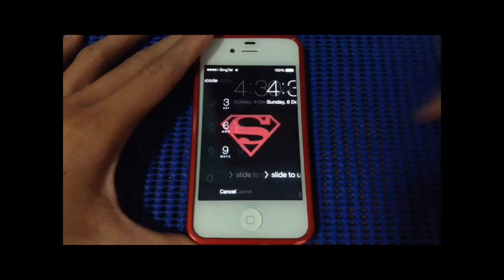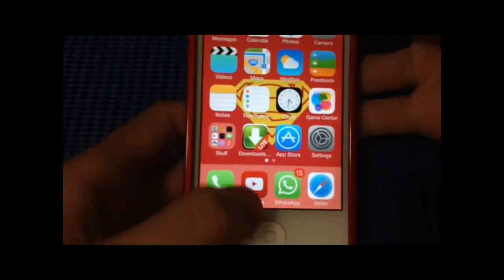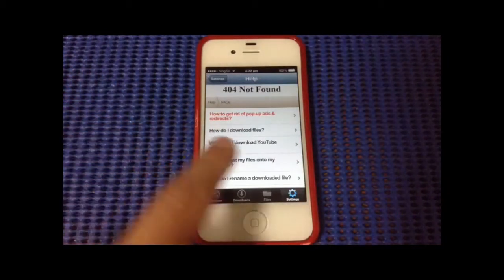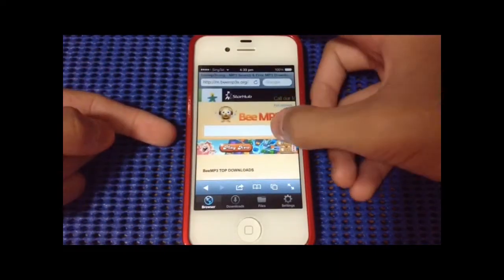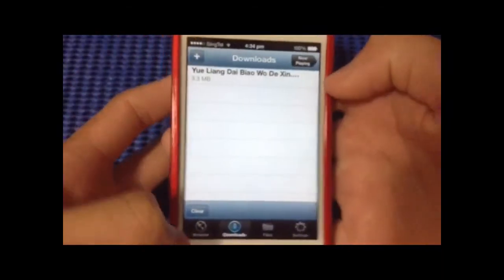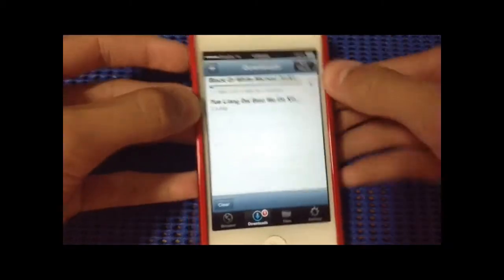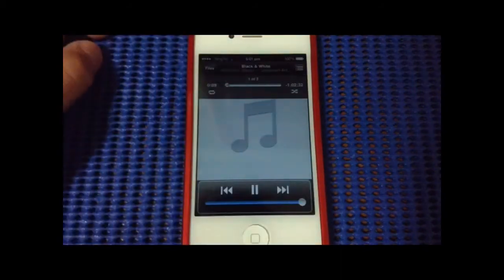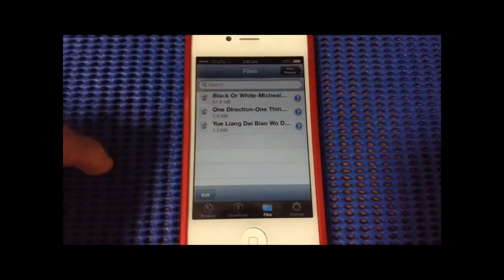How to download FREE music on IPhone/IPod/IPad for FREE(Legal)-Works,trust me! :)